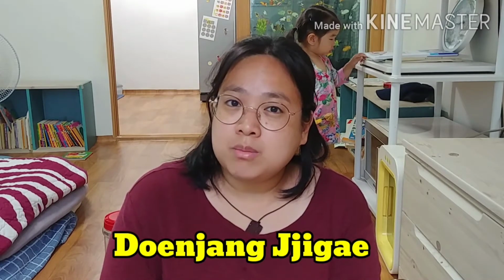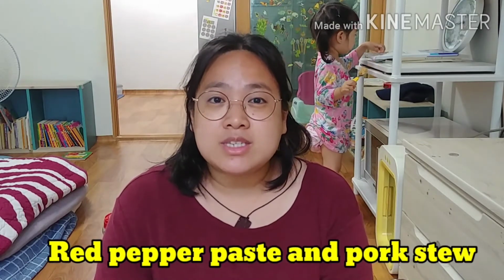KOREAN RED PEPPER PASTE AND PORK STEW/ DWAEJIGOCHUJANG JJIGAE/ 돼지고추장찌개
Artist: Jef